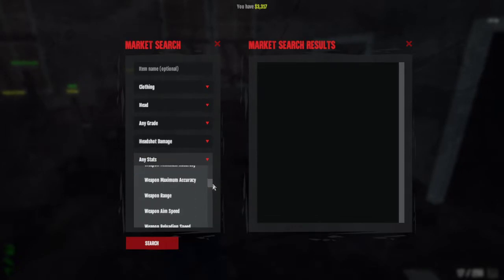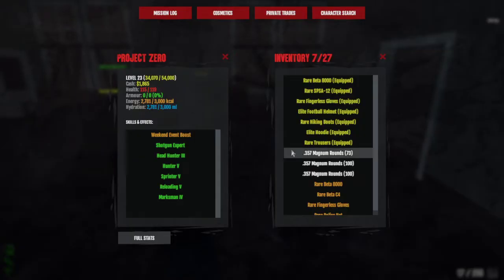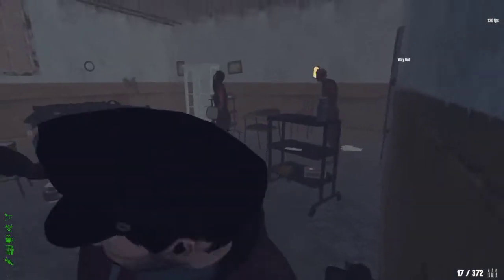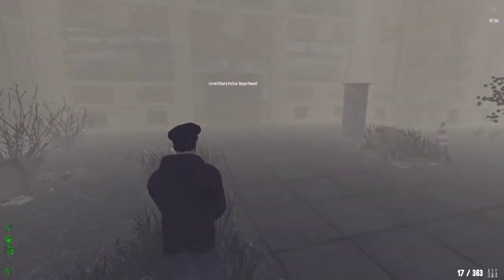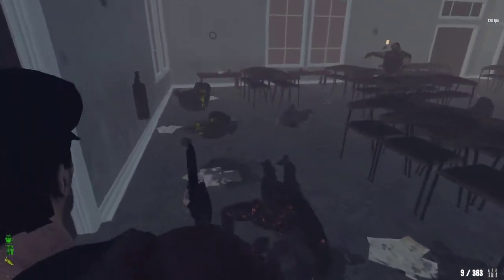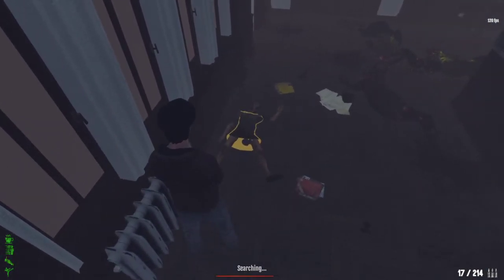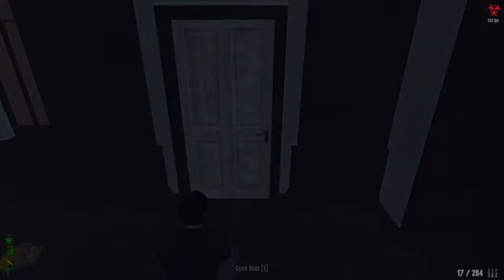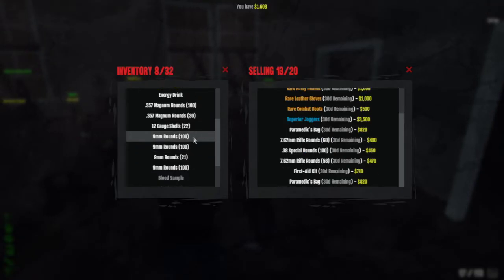Dead Frontier 2 Beginners Guide (Project Zero) Episode 11 (LV 23-24)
Dead Frontier 2 is a free 2 play, MMORPG, Zombie, Survival, horror game which you can find on Steam

Hi, guys welcome to my Dead Frontier 2 Episode of Series called Beginners Guide.
In this series, I will be showing you how to level how to do things efficiently and what to do and what to not do.
The things I wished I knew as a beginner would have saved me a lot of time.
Hope you liked what you have seen here make sure you comment on what you think about this and if you like what you have seen here make sure you Like, Share, Comment & Subscribe that would be it for today's video and I will see you guys next time thanks for watching.